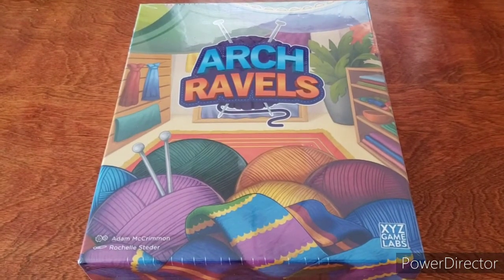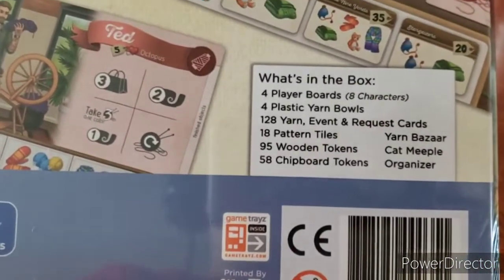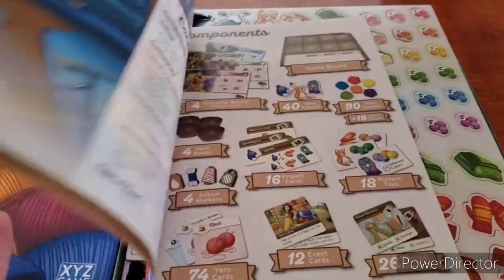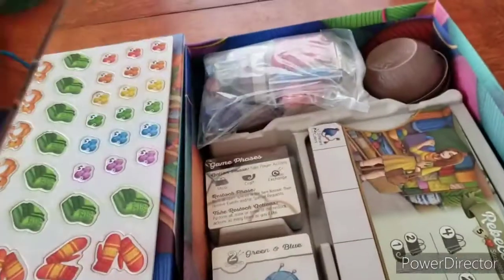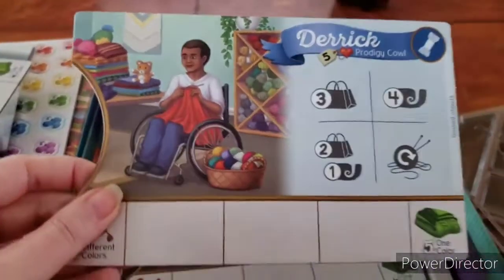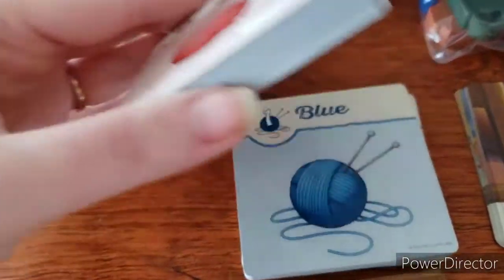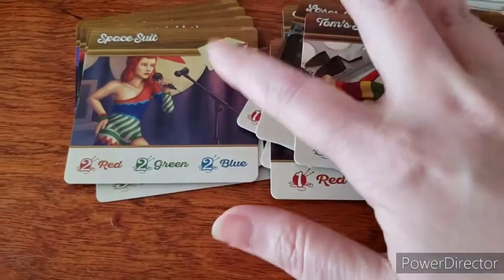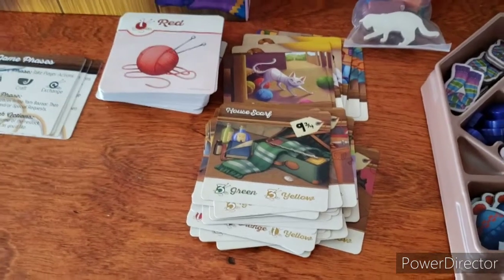Arch Ravels Board Game Unboxing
Extremely excited to have received my Kickstarter edition of Arch Ravels, a knitting/crochet themed board game. There were some production set backs with COVID, but no setbacks in quality! very happy, can't wait to get it to the table!